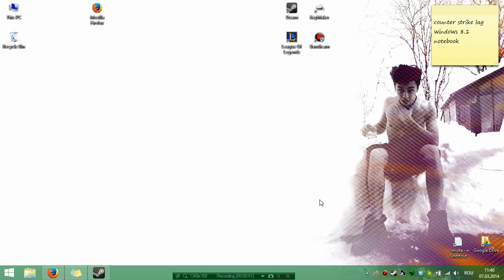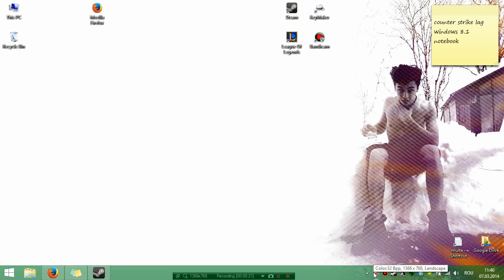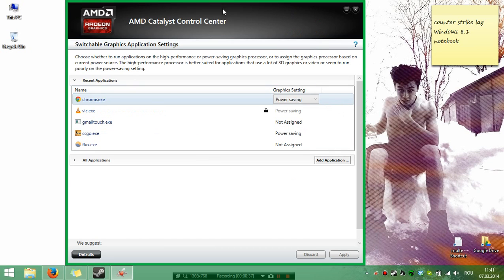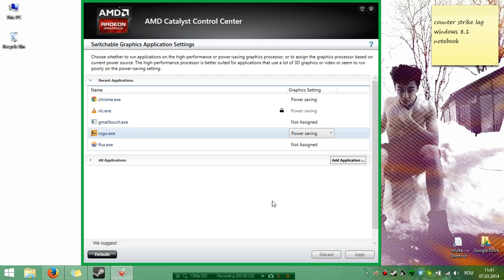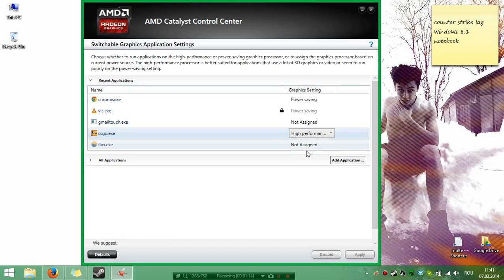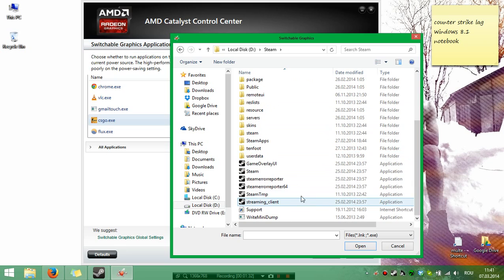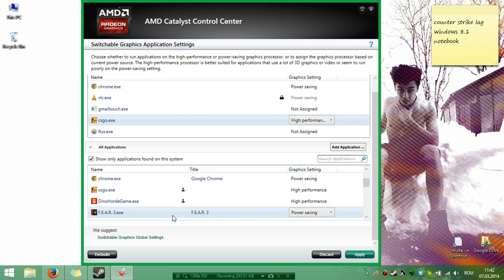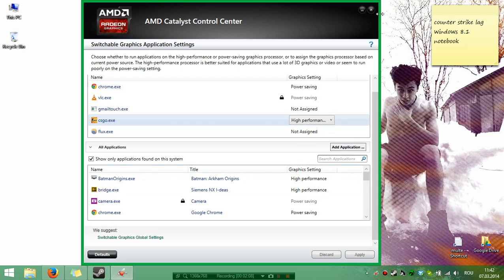CS:GO Counter Strike Global Offensive lag problem windows 8.1 [FIX 2014]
CS:GO Counter Strike Global Offensive lag problem windows 8.1 on notebooks [FIX 2014]
fix lag in games windows 8.1 radeon laptops
lag league of legens windows 8.1